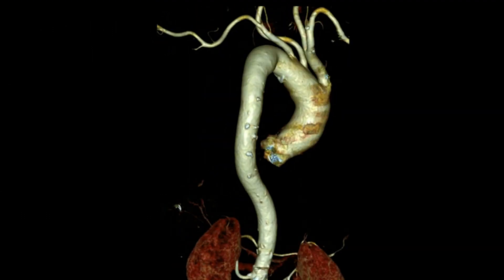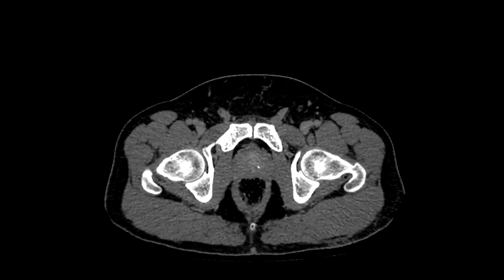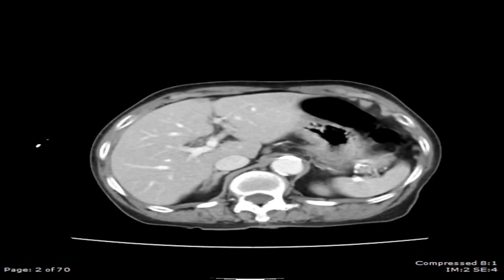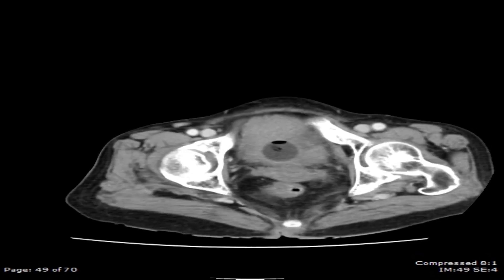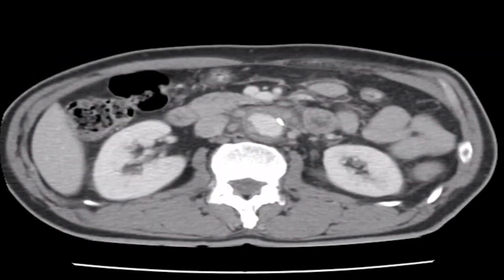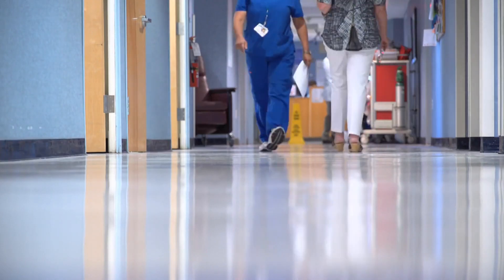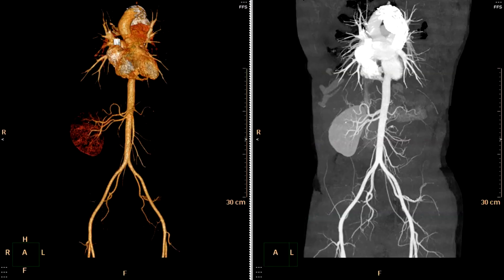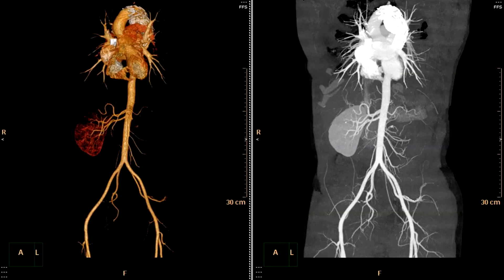Descending Thoracic Aortic Aneurysms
Introducing an exclusive presentation by the Western Vascular Institute: a captivating video spotlighting the complexities of Descending Thoracic Aortic Aneurysms.